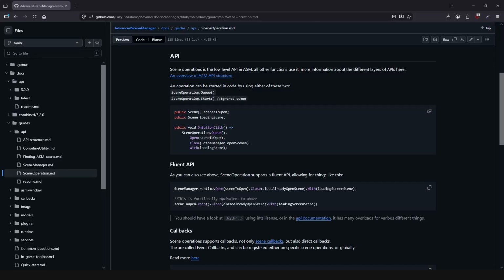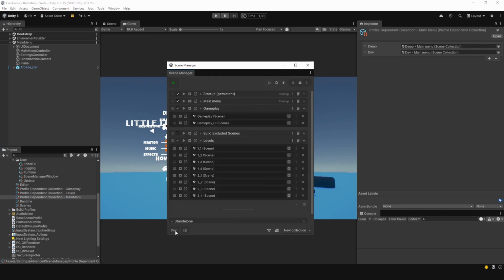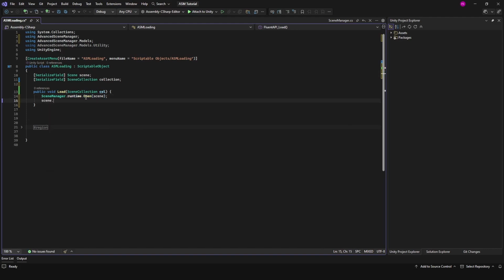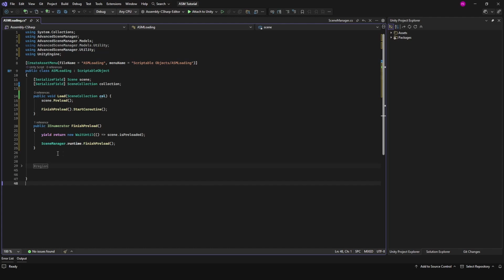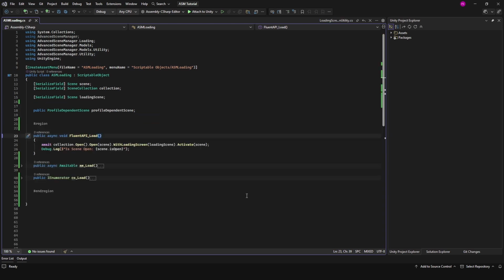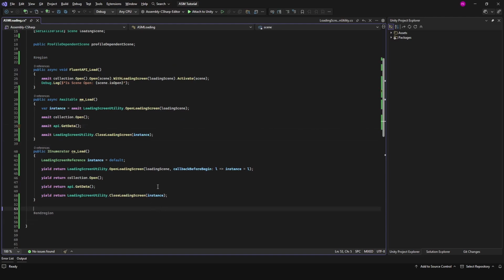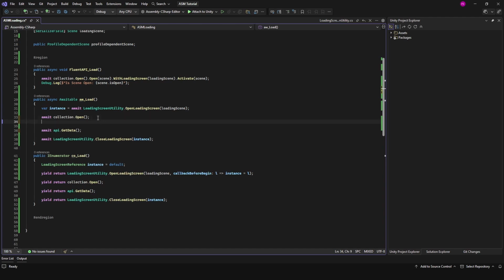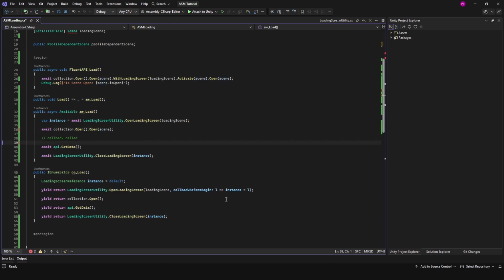Advanced Scene Manager for Unity | Tutorial | Load Scenes by Code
In this video we will check out how to load scenes by code in Advanced Scene Manager.